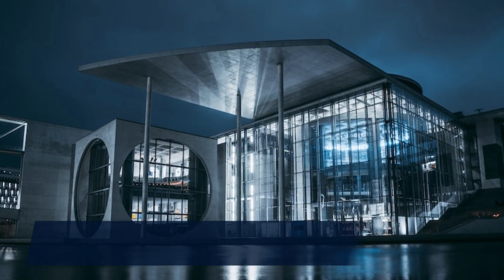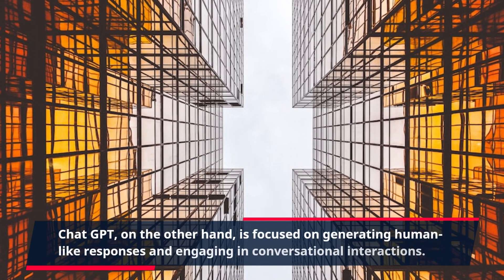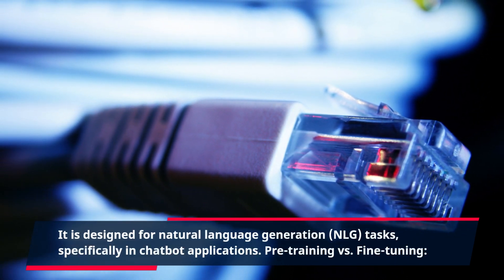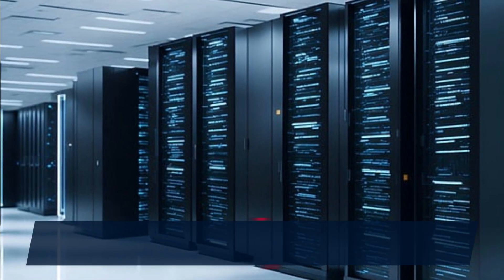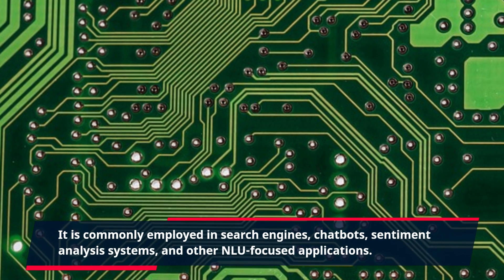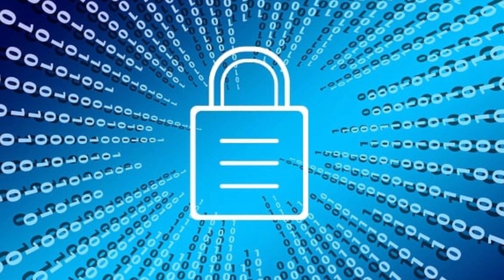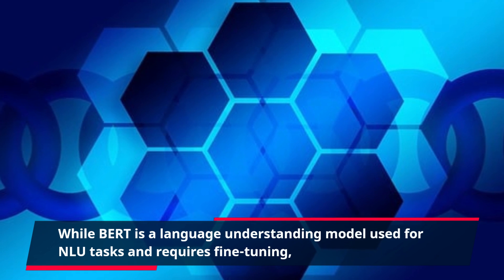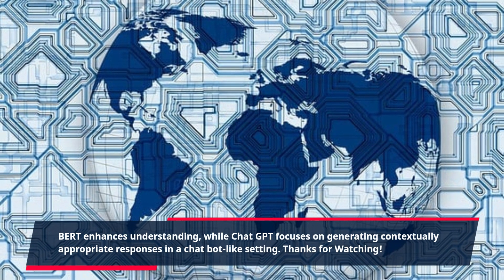What is the difference between BERT and ChatGPT"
BERT and ChatGPT are two distinct AI models that serve different purposes and exhibit contrasting characteristics:
Purpose and Task Focus:BERT (Bidirectional Encoder Representations from Transformers) is primarily designed for natural language understanding (NLU) tasks. It excels in comprehending and interpreting text, enabling tasks such as text classification, named entity recognition, sentiment analysis, and question answering.
ChatGPT, on the other hand, is tailored for natural language generation (NLG) tasks, particularly in chatbot applications. It focuses on generating human-like responses and engaging in conversational interactions.
Pre-training and Fine-tuning:
BERT undergoes a pre-training phase, where it learns from a large corpus of unlabeled text data. This process involves masked language modeling (MLM) and next sentence prediction (NSP) tasks. Following pre-training, BERT is fine-tuned on specific downstream tasks using labeled data.
ChatGPT, particularly in the case of the GPT-3.5 architecture, combines unsupervised pre-training with reinforcement learning from human feedback. It does not require fine-tuning for specific tasks and can directly generate responses during inference.
Language Understanding vs. Language Generation:
BERT's primary focus is on language understanding. It captures the contextual information and relationships between words in a sentence, enabling it to comprehend and interpret text. BERT learns representations that encode the meaning of the input text, which makes it proficient in various NLU tasks.
ChatGPT, on the other hand, is designed to generate coherent and contextually relevant responses. It utilizes the patterns and structures it has learned from its training data to produce human-like text, allowing it to engage in interactive and dynamic conversations.
Interaction Style:
BERT is typically utilized as a component within larger systems to enhance the understanding of user inputs. It serves as a powerful tool for tasks like search engines, chatbots, sentiment analysis systems, and other applications where NLU is essential.
ChatGPT is specifically crafted to create conversational AI experiences. It excels in generating responses that simulate human-like conversations, enabling it to engage in back-and-forth interactions, answer questions, respond to prompts, and provide information in a conversational manner.
In essence, BERT is an NLU model that focuses on understanding and interpreting language, while ChatGPT is an NLG model specialized in generating contextually appropriate responses for conversational interactions. BERT enhances understanding, while ChatGPT facilitates dynamic and engaging chatbot experiences.